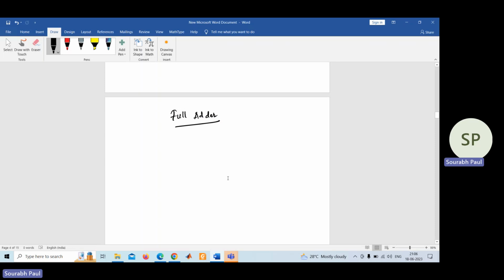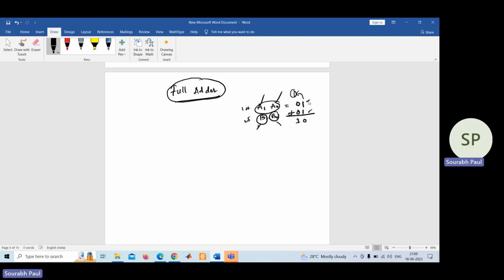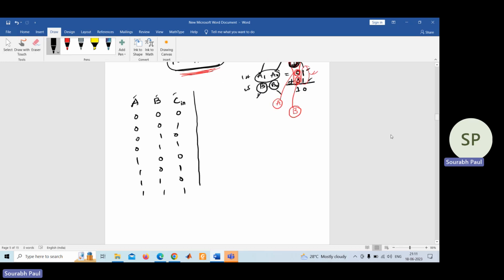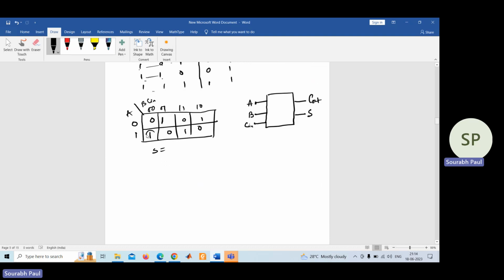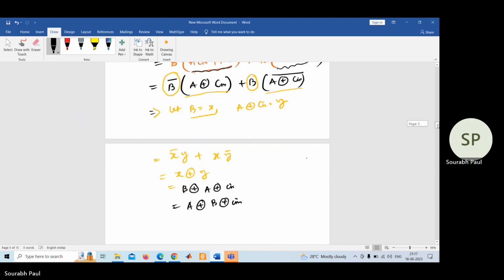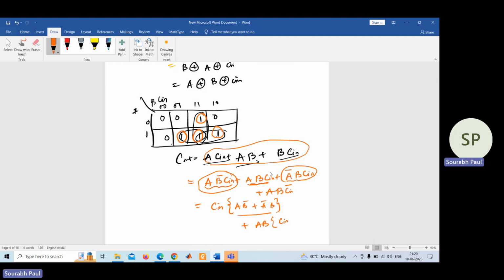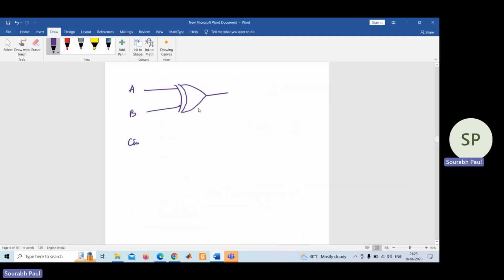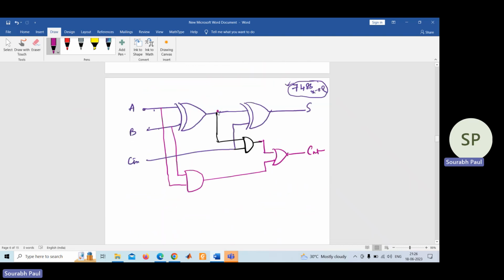Full Adder Circuit | Digital Electronics